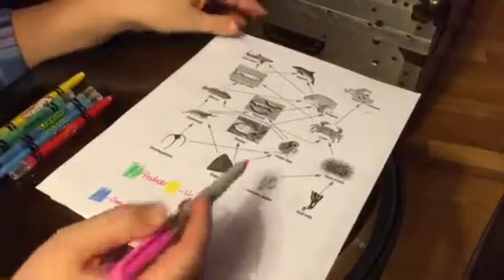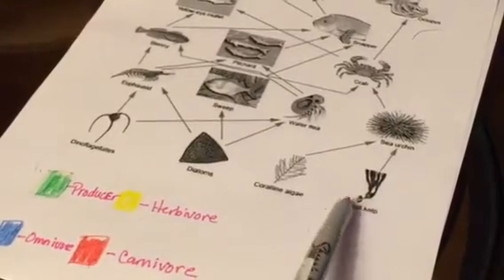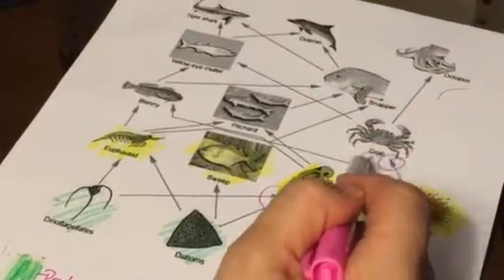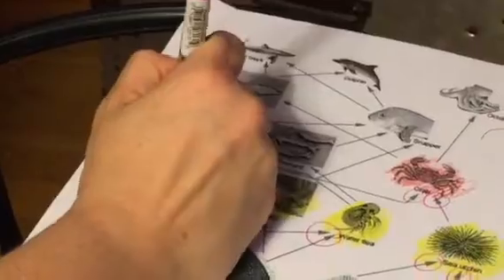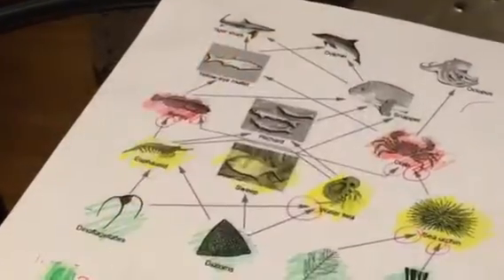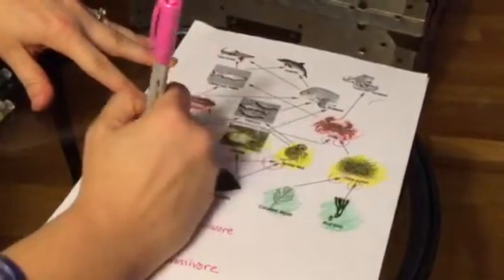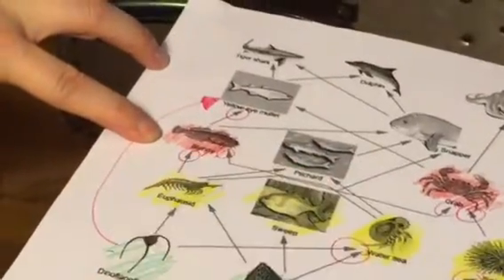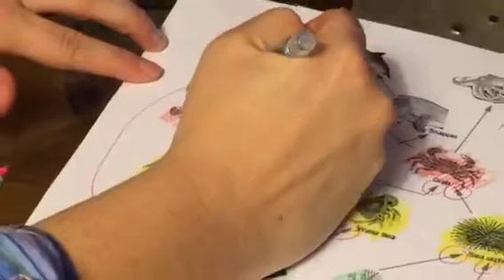Identifying roles in a food web